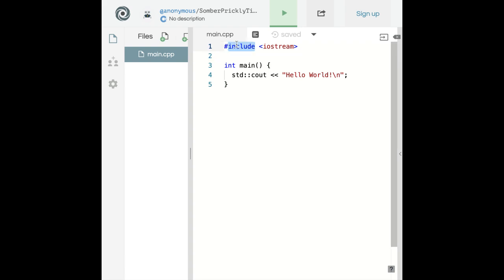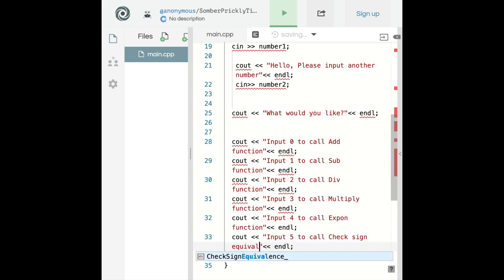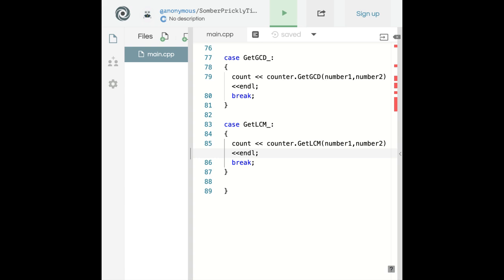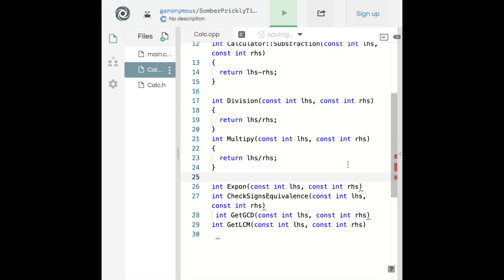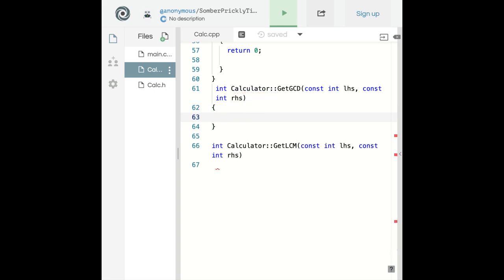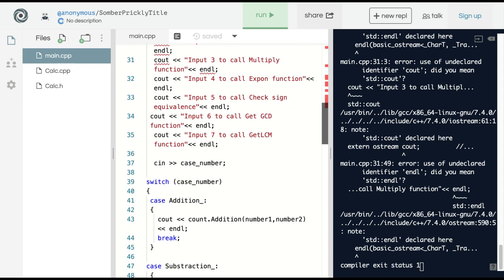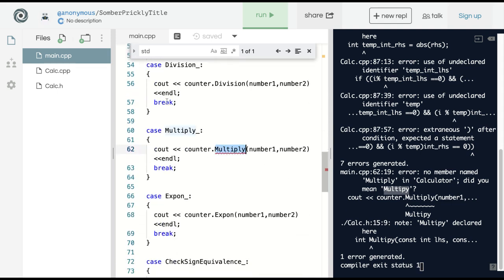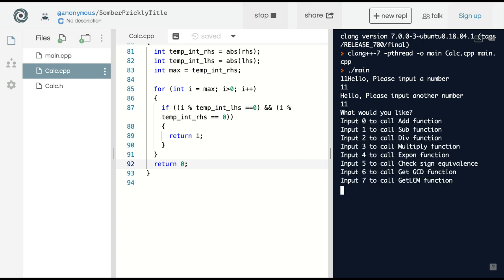Create a Calculator C++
Programming tutorial